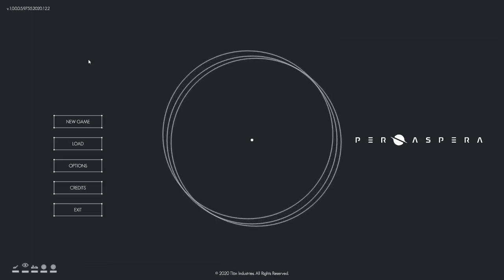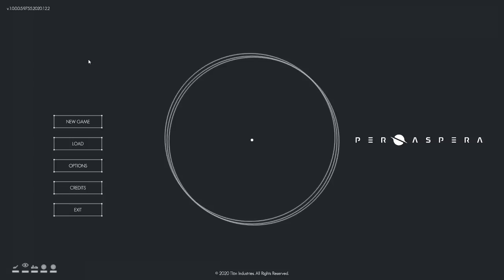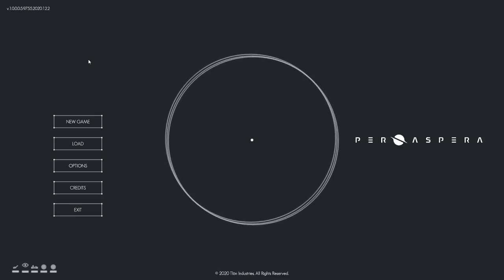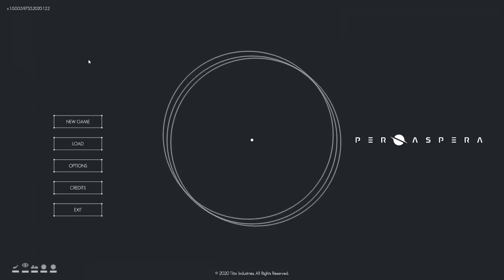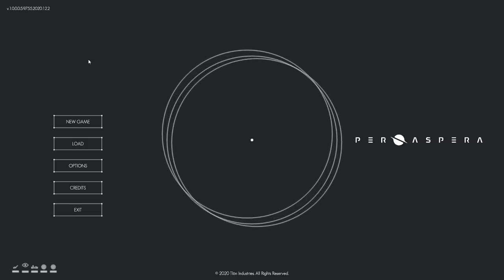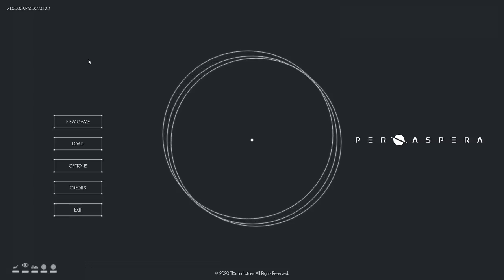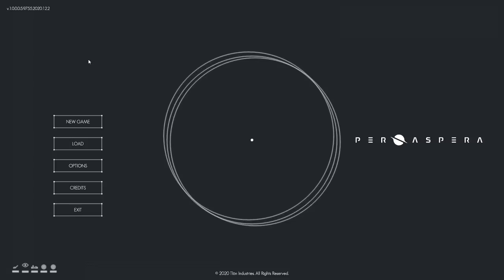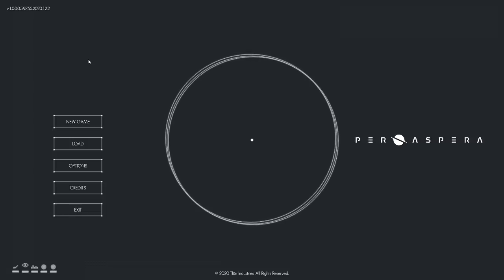🔴 Trying out some Per Aspera Live Right Now!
I am a member of the NoCBCast podcast, which you can watch every Wednesday at 8pm British time